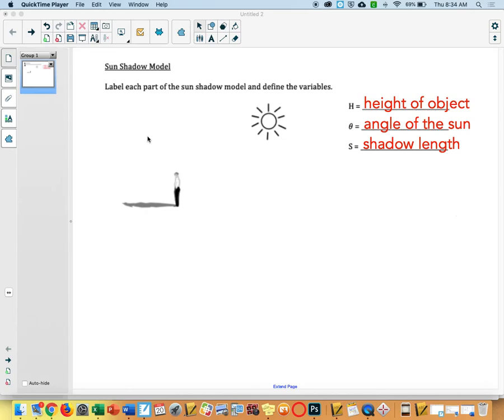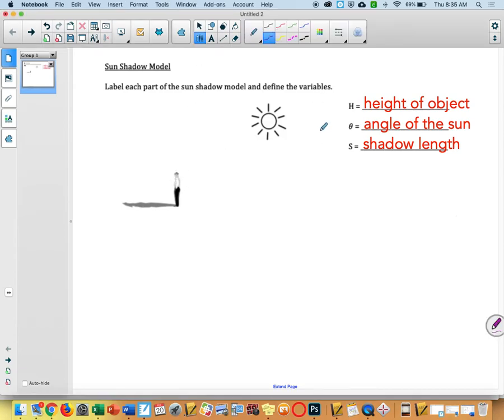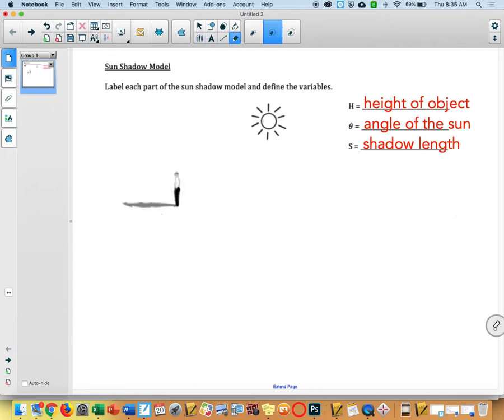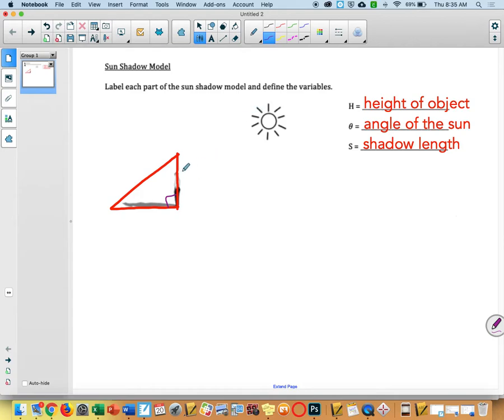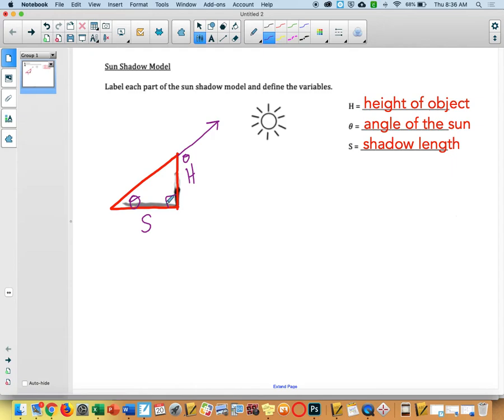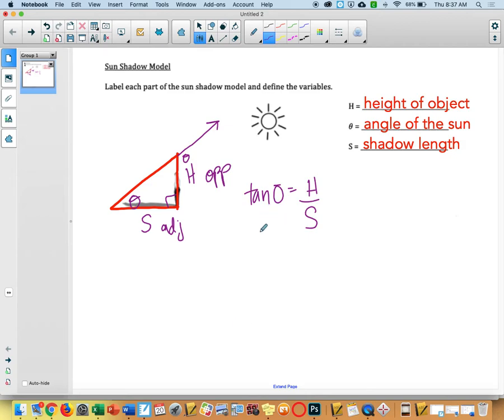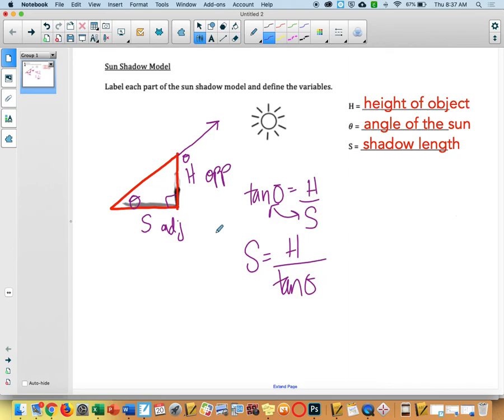Solve sun model